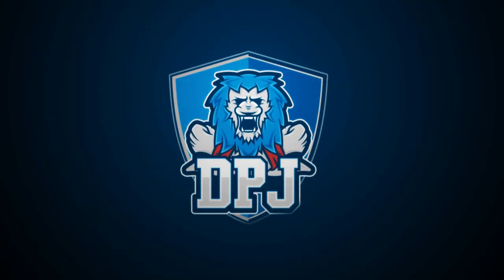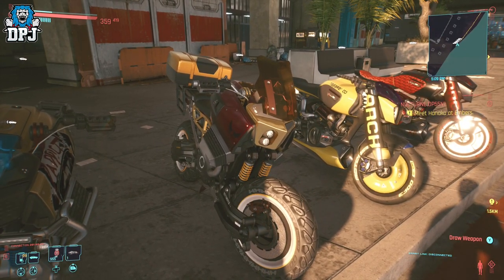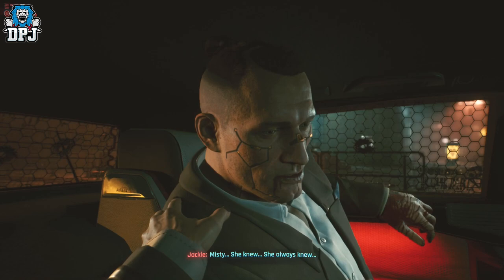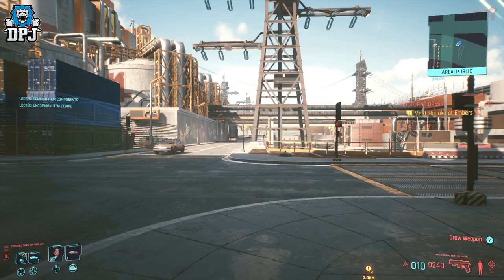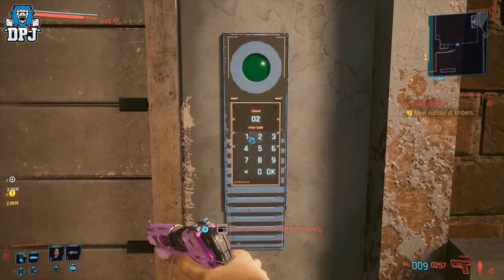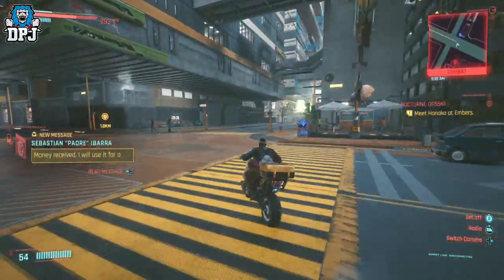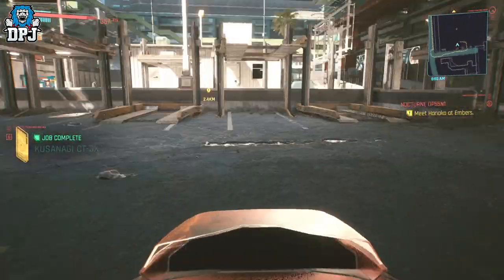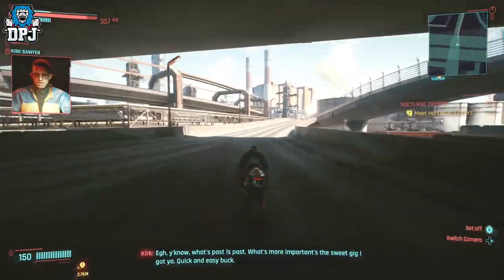Cyberpunk 2077: HOW TO GET ALL 6 AMAZING MOTORBIKES IN THE GAME - Complete Guide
All 6 Cyberpunk 2077 Motorcyles & How To Get Them.